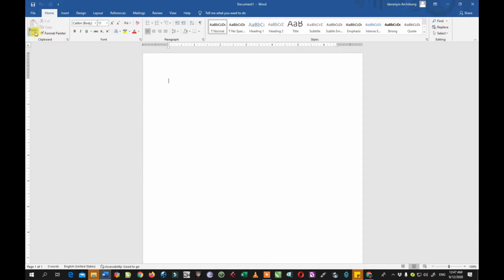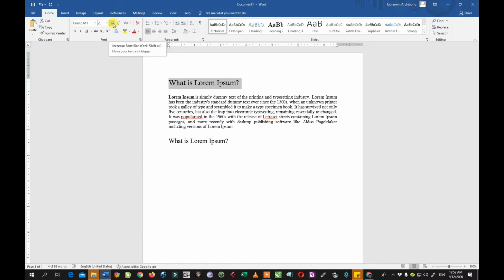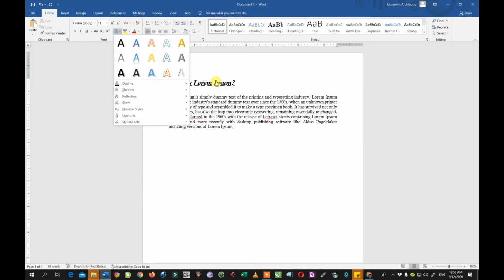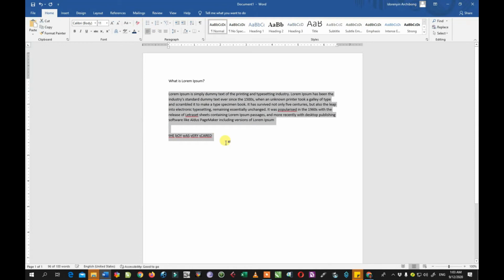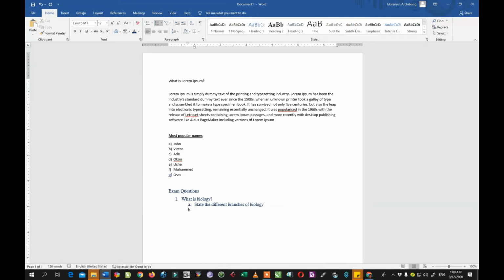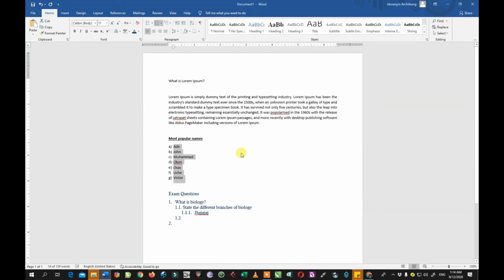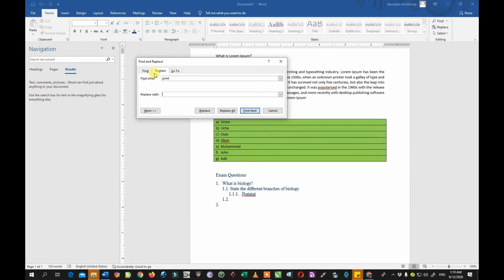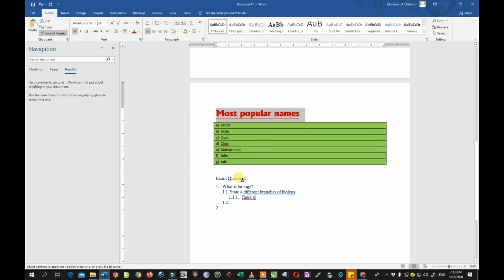Intro to Microsoft Office Word - The Home Menu (Tab)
Font Type and Size
Text Alignment
Bullet and Numbering
Etc
You will also get to know more about some items in the Home Menu (Tab)
The difference between Bullet and Numbering.
The beauty of the Find and Replace function
How to fast track your document formatting with the Format Painter tool
Watch out for the next video on the Insert Menu (Tab).